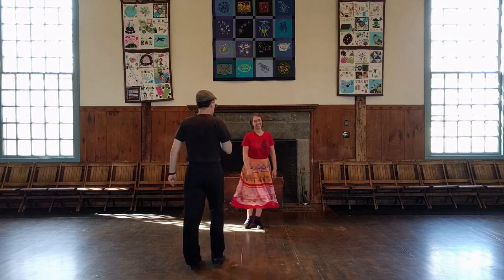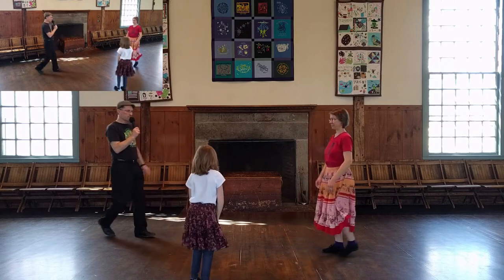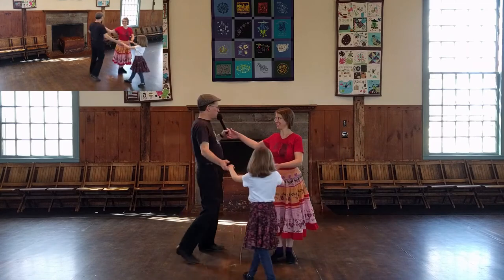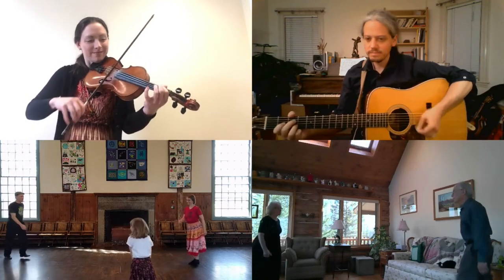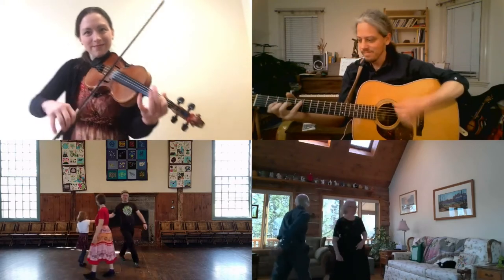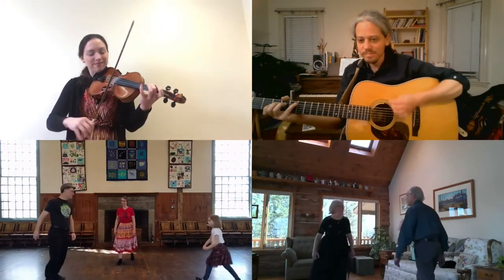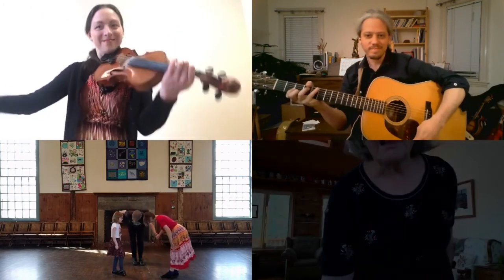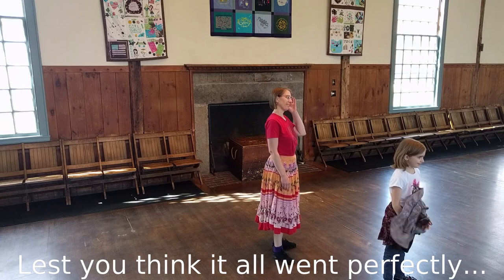Social Dist-dance: The Spaniard's Latte - "to Go" var. (Hybrid Contra/ECD Set Dance)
A participatory dance for social distancing by Don Veino with musical performance by Julie Metcalf (fiddle) and Max Newman (guitar). The sequence is a hybrid Contra and English Country Dance (ECD) in small set form that should work for 1-6 dancers, written to match the tune "La Sansonette" by Dominique Forges. Originally composed for the "Virtual" New England Folk Festival 2020

Full choreography will be posted to my site and linked here shortly.

Index:
Start 0:00
Dance Intro 1:02
ECD-Style Walk-through 1:51
Contra-Style Walk-through 3:58
Music & Participatory Dancing 5:45
Credits 9:00